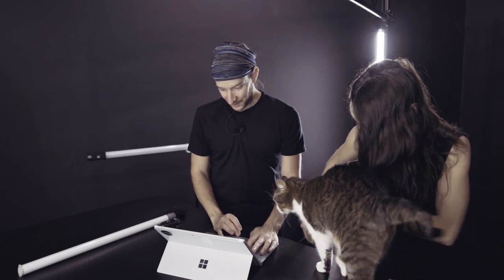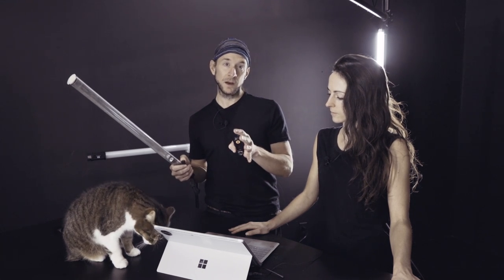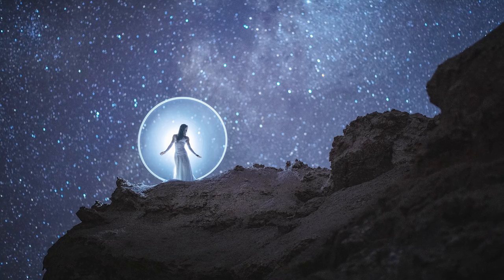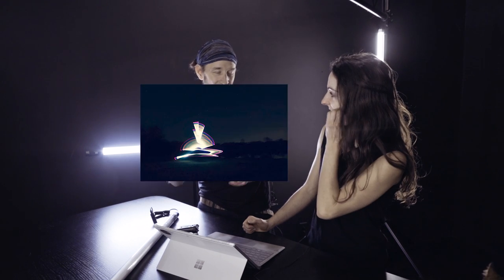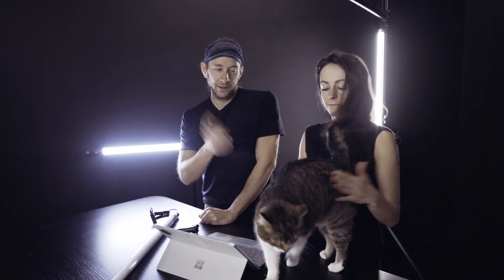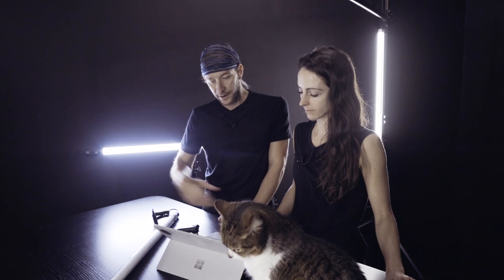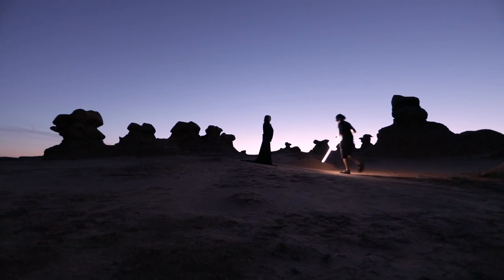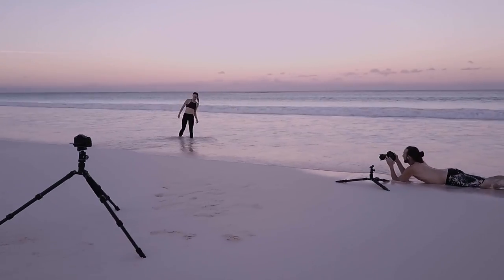How did we get started with light-painting? - #118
Just a 17 minutes video of Kim and I talking to the camera. Here's a Q/A session we did with no preparation this morning. Send us your questions, we're having fun at answering  ;)

Topics:
0:25 - coordination with the shutter
2:10 - is there a limit of how much we can learn in photography?
4:44 - Kim is crying
8:38 - How we started
14:50 - Struggling with the high wind
15:15 - How do we chose our locations?
16:59 - Big Billy